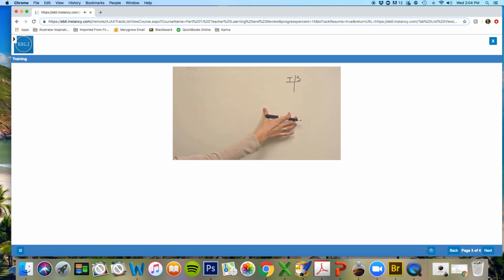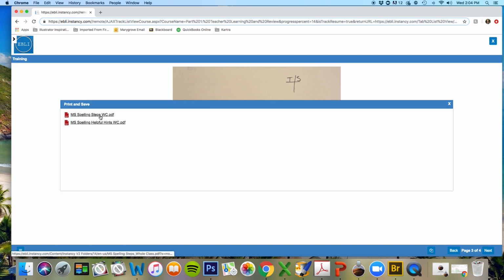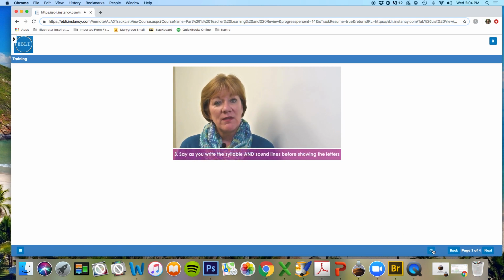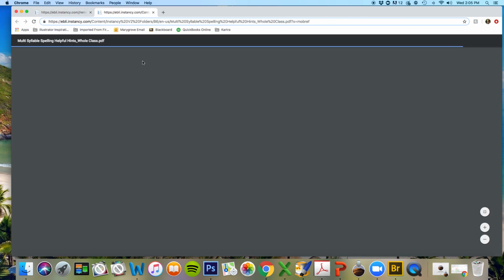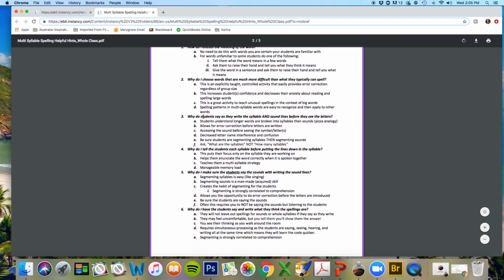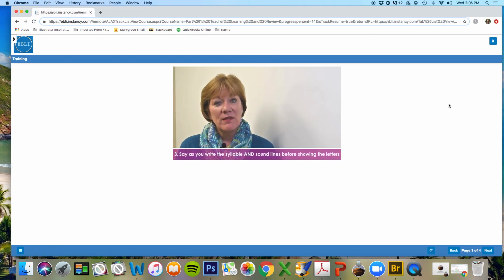ETSL (EBLI Training & Student Lessons) Preview